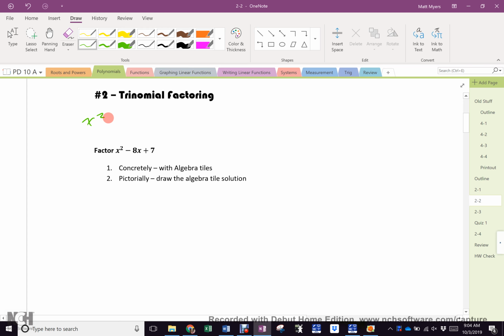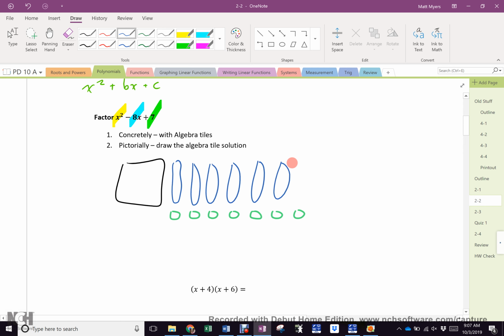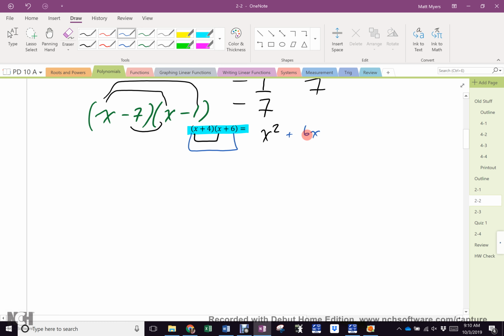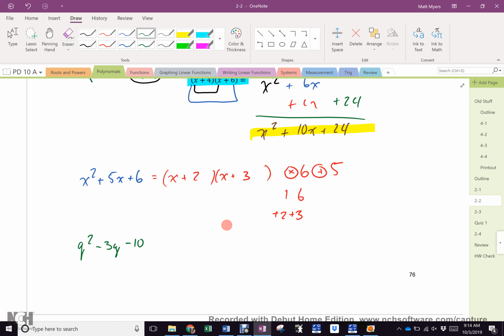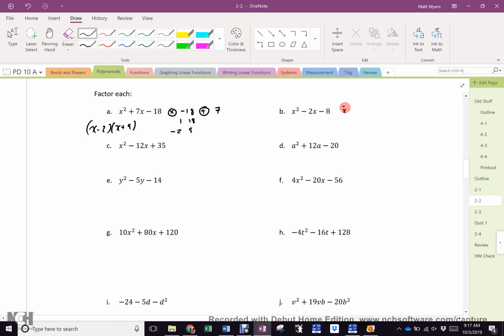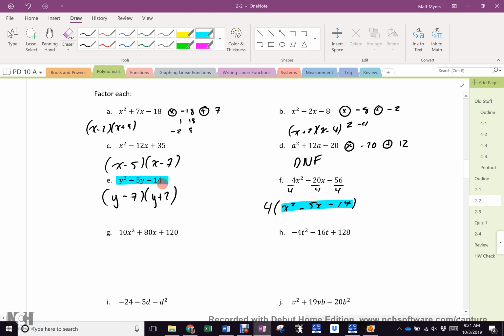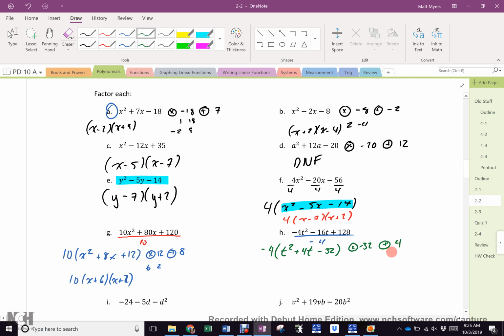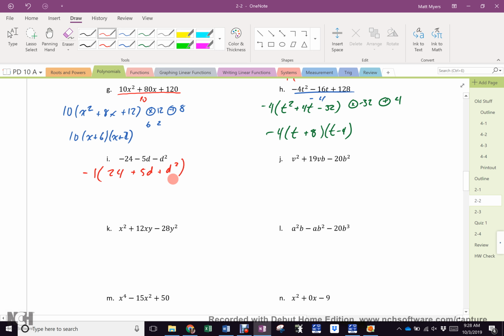Oct 3 Block A Trinomial Factoring 1